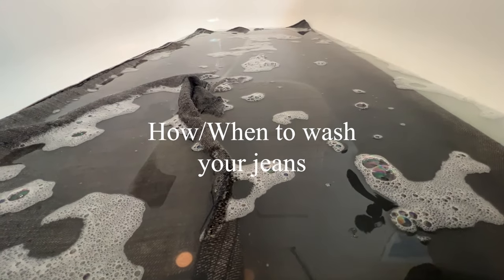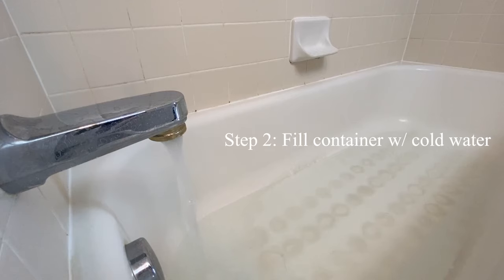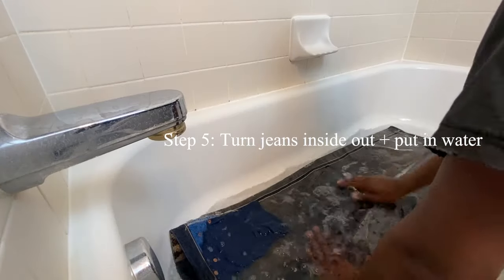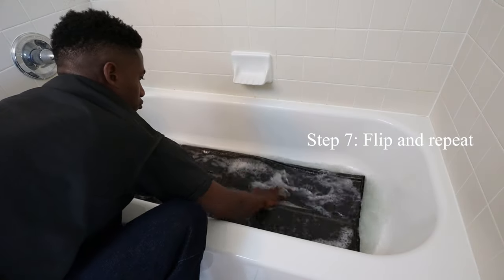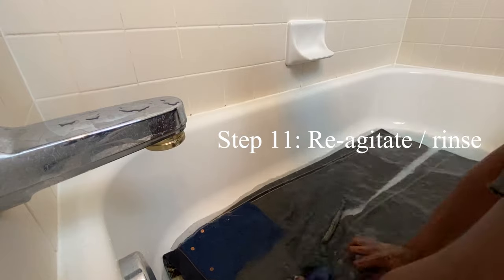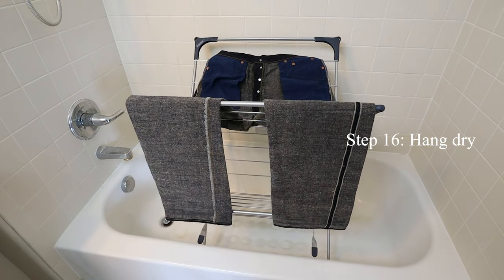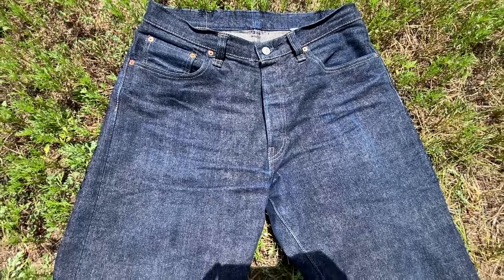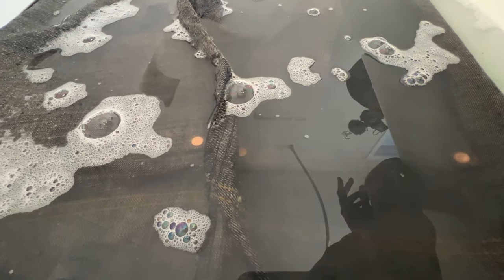How/When to wash your Jeans (Step-by-Step Guide)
Chapters:
00:00 Intro
0:16 Step 1 Check Pockets
0:22 Step 2 Fill tub w/ cold water
0:29 Step 3 Add detergent
0:42 Step 4 Distribute soap
0:47 Step 5 Place jeans in water
0:59 Step 6 Agitate Jeans
1:13 Step 7 Flip jeans & repeat
1:18 Step 8 Let jeans rest
1:25 Step 9 Drain dirty water
1:37 Step 10 Refill w/ cold water
1:40 Step 11Re-agitate/rinse
1:45 Step 12 Let jeans rest
1:49 Step 13 Drain Water
1:54 Step 14 Press excess water
1:59 Step 15 Towel dry
2:06 Step 16 Hang dry
2:15 When to wash your jeans

Measurements:
Height: 6' 4"
Waist: 34"
Inseam: 35.5"
Sleeves: 27.5"
Shoe Size: US 11 (EU 45/44)